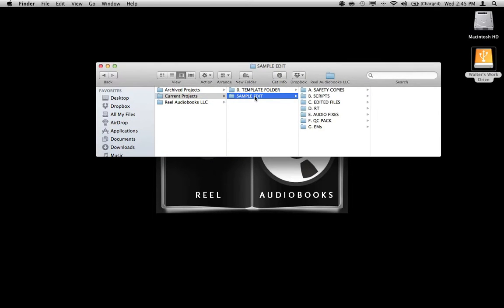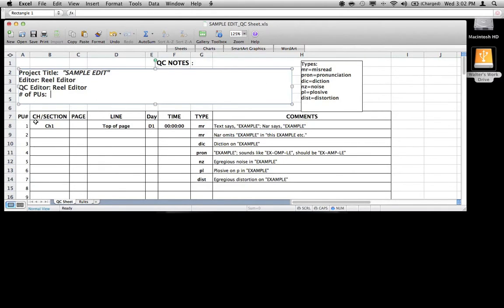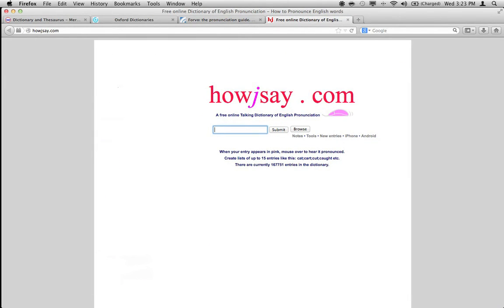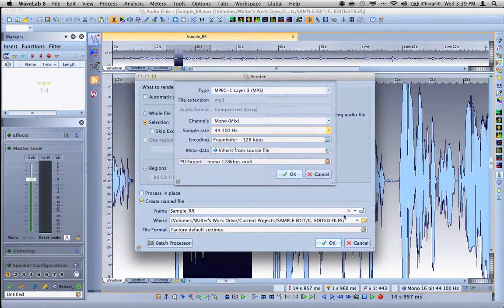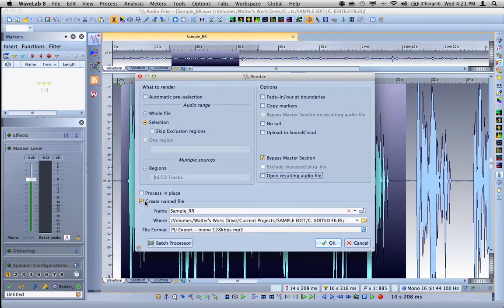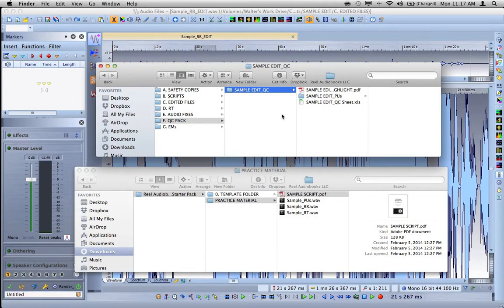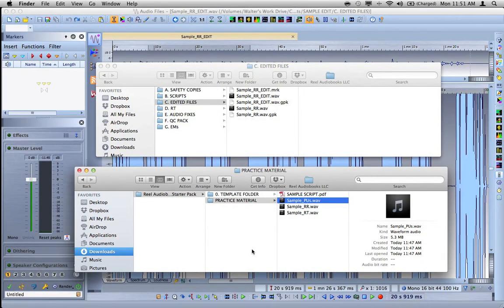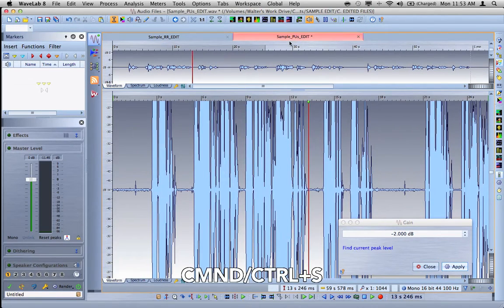Reel Audiobooks Instructional Series - QC 101